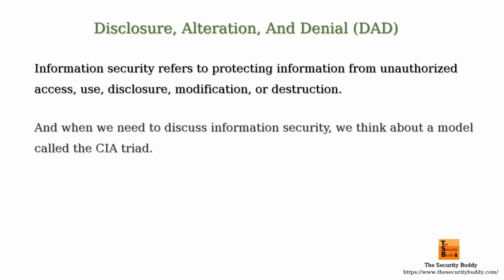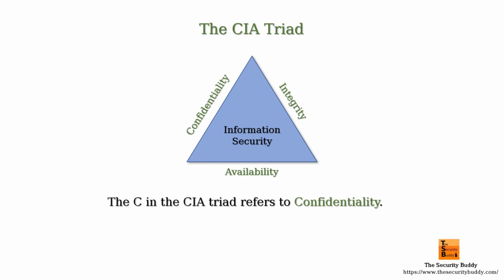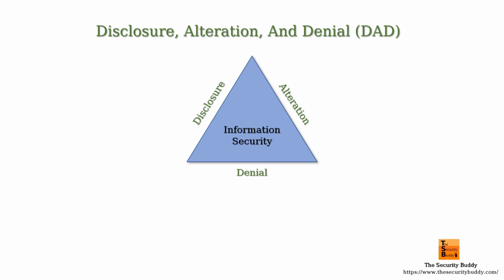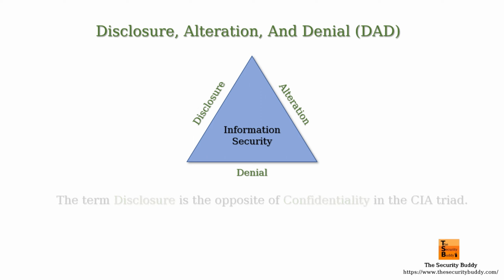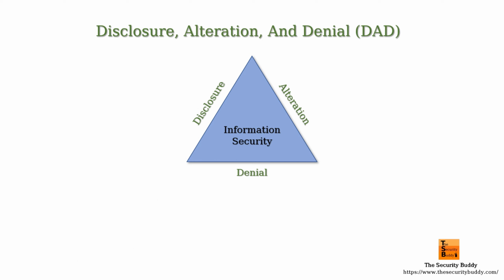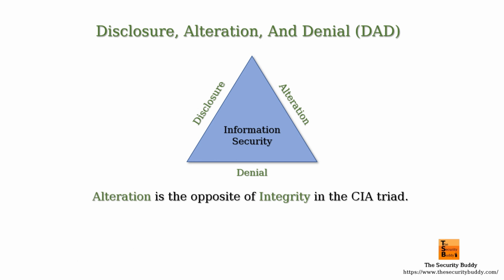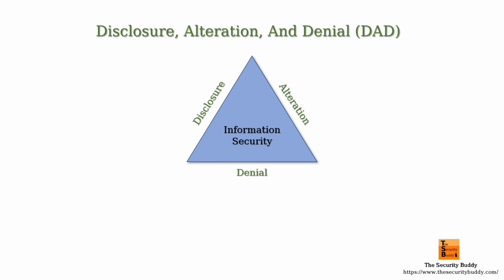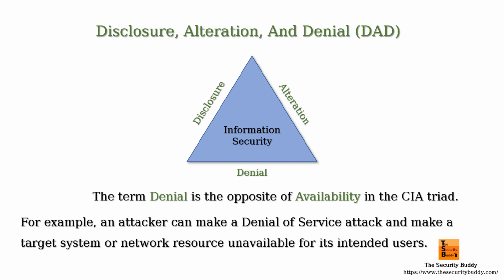What is Disclosure, Alteration, and Denial (DAD) in information security?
This video explains what Disclosure, Alteration, and Denial (DAD) is in information security. Interested viewers may find the following links helpful:

What is the CIA Triad? - The Security Buddy